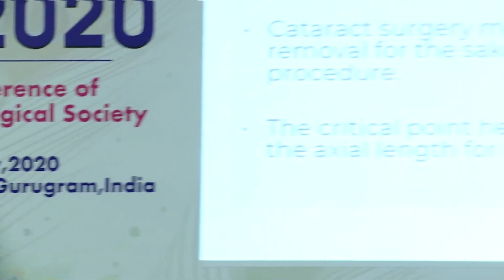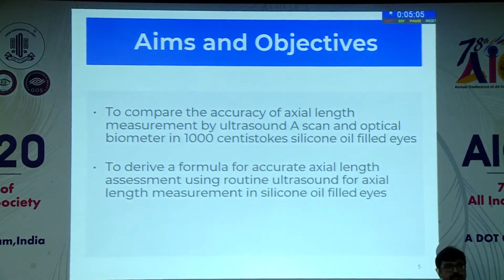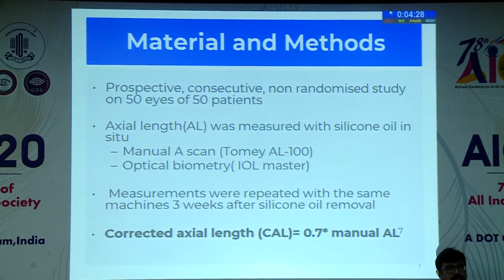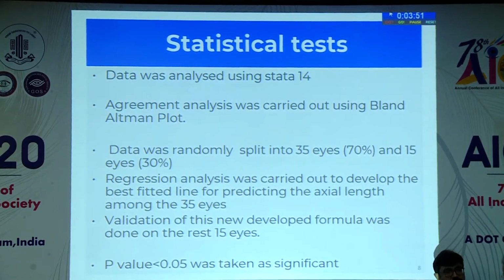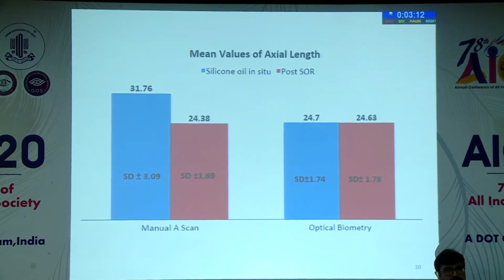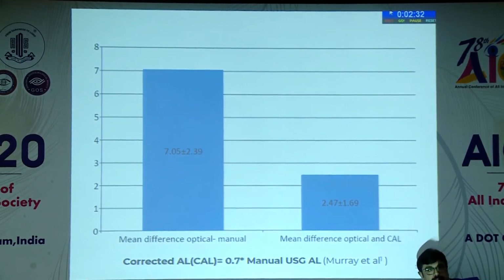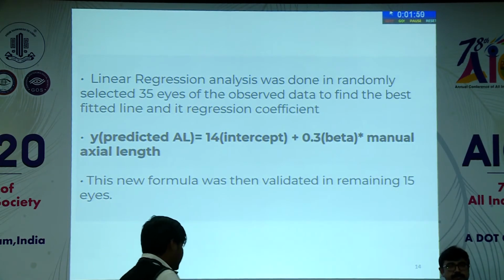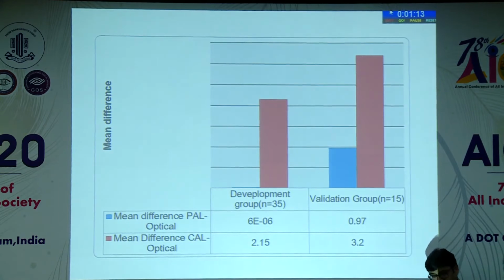AIOC2020 FP VR IV Dr Monika Kapoor Axial length silicone oil filled eye Comparision between manual